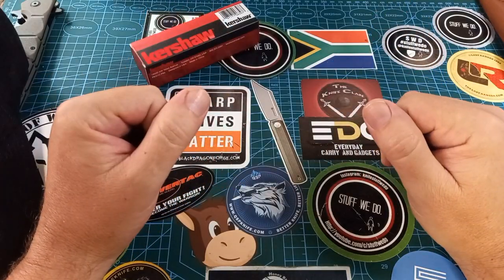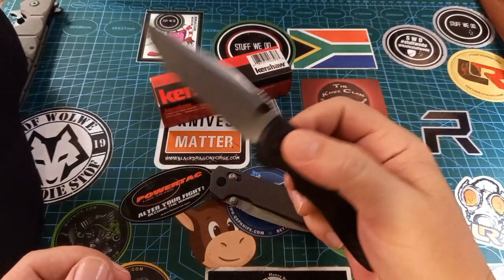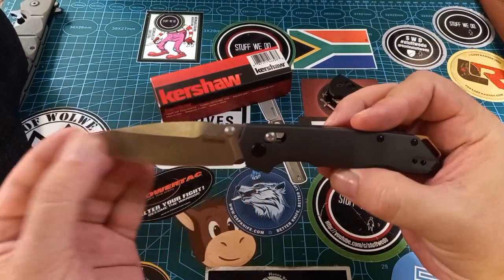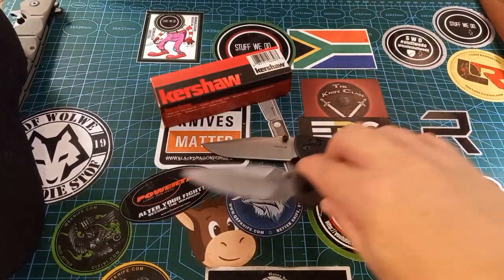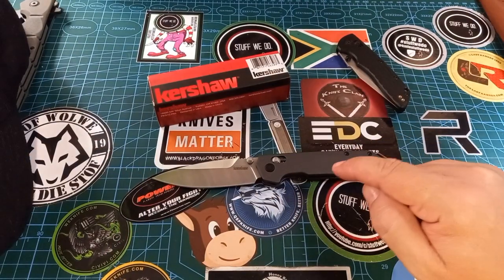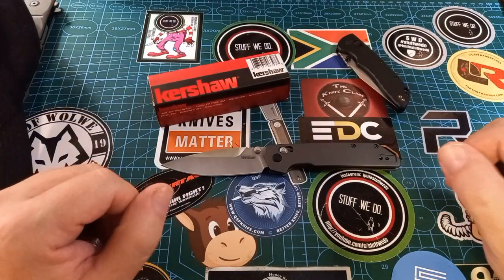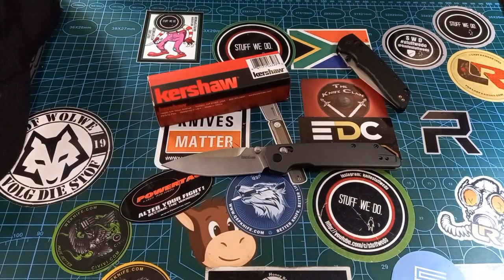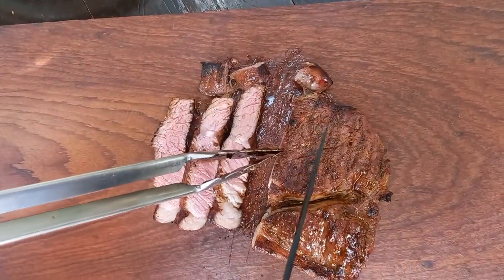Kershaw Iridium Bar Lock Knife Gray Aluminum (3.5" Satin D2) 2038: First Look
Clean design elements define the Iridium. Its gray-anodized aluminum handle scales create an appealing profile. Activate the thumb stud and experience glassy smooth deployment with KVT ball bearings. Ultra-secure DuraLock technology locks the blade in place. The D2 spear point blade is ideal for everyday cutting tasks. And its two-tone blade finish is nothing less than stunning. A bronze-anodized backspacer and lanyard hole give the design an extra pop. Its fine details are also stunning: a two-tone blade finish and a bronze-anodized backspacer with a lanyard hole. When your work is done, slide the lock back to safely close the Iridium and carry it with a reversible deep-carry pocket clip. Go to the next level with the Iridium, the ultimate modern folder.

Stylish design with gray-anodized aluminum handle scale
DuraLock secures the blade open using a solid steel crossbar; pull the ambidextrous lock back to safely close the knife
D2 high-carbon tool steel is highly wear resistant, tough, offers excellent edge retention; two-tone blade finish with stonewashed flats and satin grinds
Opens easily with KVT ball-bearing system and thumb studs
Deep-carry pocketclip is easily reversible for left/right carry; bronze-anodized backspacer and lanyard hole

Technical Specifications
SKU K2038
Brand KERSHAW
Colour Grey
Blade Length 8.6 cm
Overall Length 20 cm
Blade Steel D2 Tool Steel w/Two Tone Blade Finish w/StoneWash Flats & Satin Grinds
Handle Anodized 6061-T6 Aluminium
Edge Type Plain
Blade Type Spear Point Blade
Opening System Manual w/ThumbStuds
Locking Type Ambidextrous DuraLock w/Solid Steel Crossbar
Carry System Pocket Clip
Knife Type Folding/Pocket

Please follow the link to TorchSA for all your Ganzo knives and flashlights:

Also remember my Postal address:

South Africa
Pyramid
Pretoria
0120